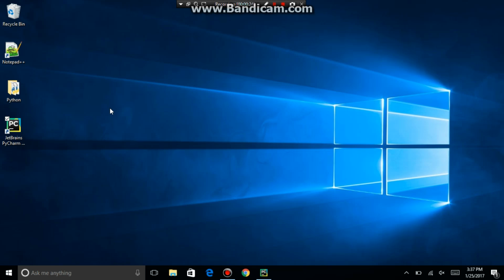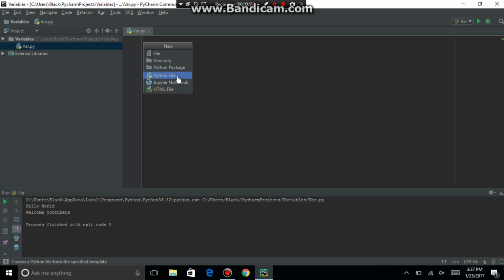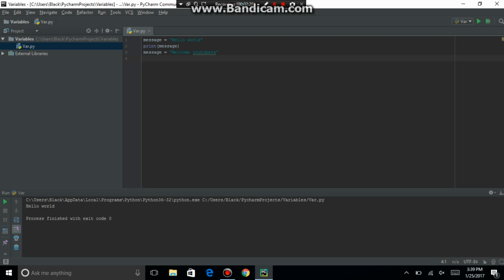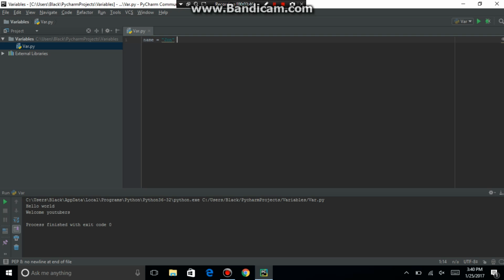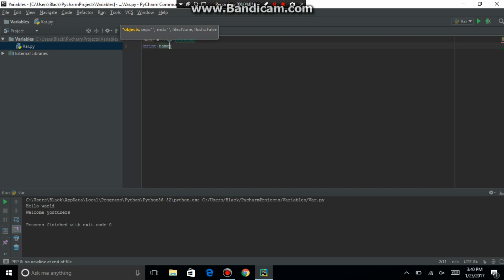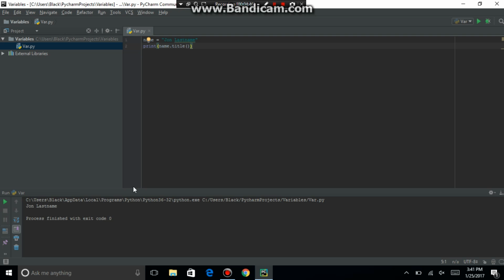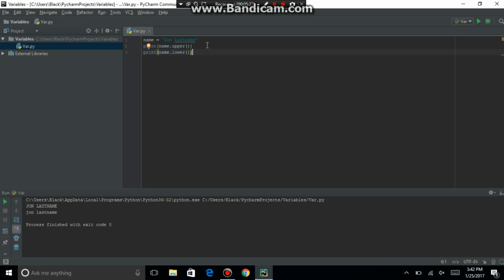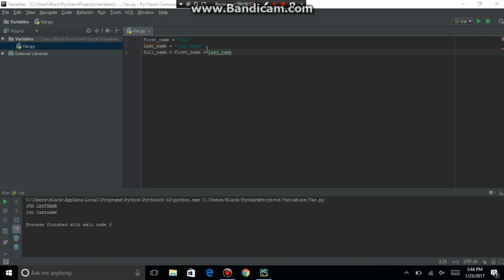How to program: Python Tutorial 2 : Variables, Strings and creating and saving data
Hello YouTube in this video i will be showing you how to make variables and how to store data within the variable i will also cover string and data type but i plan on getting more into that into the next video part 3  of the tutorial series. I'm using a text editor know as PyCharm witch is also use as a visual studios for GUI, App, and etc.. but in this video I'm using it for a simple text editor and you can download it free at the link provided below. i hope you enjoy the video and like and subscribe to my channel for more. thank you